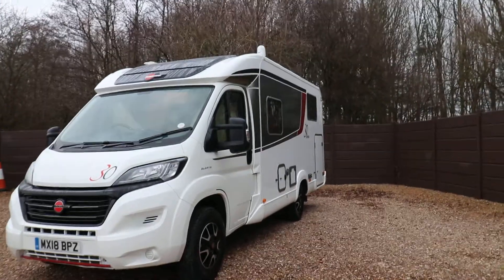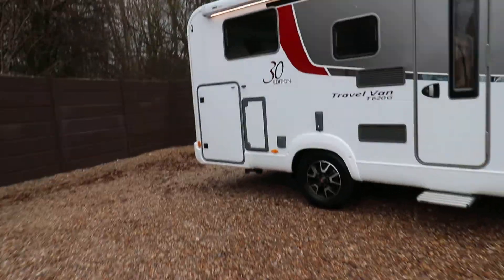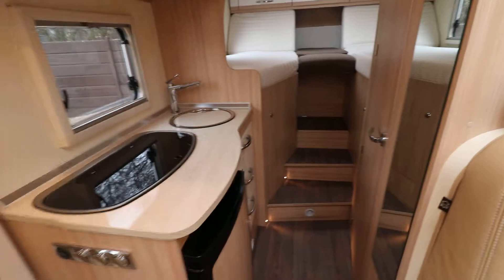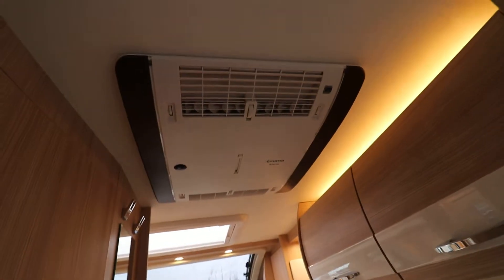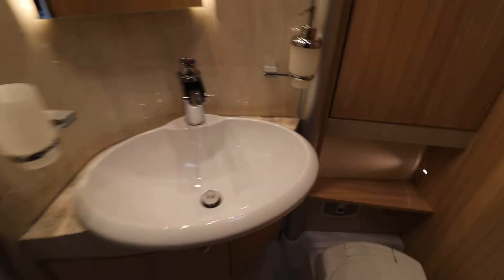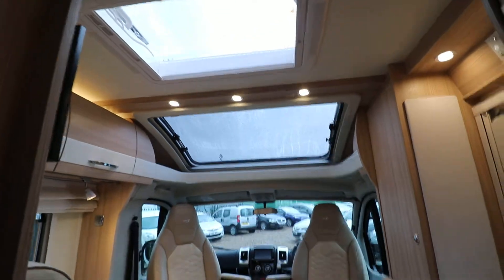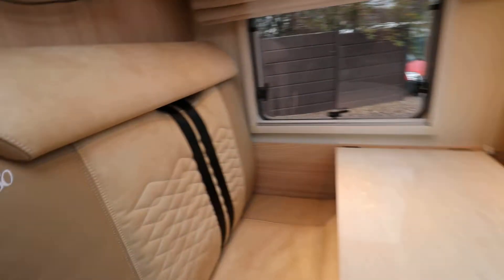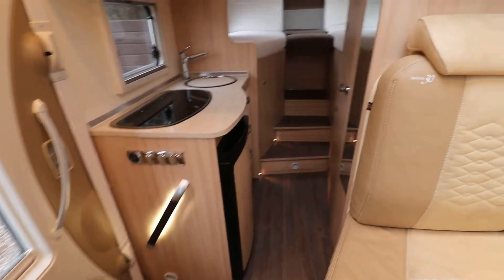2018 BURSTNER TRAVEL VAN T620G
Dave Murden from Oaktree Motorhomes takes you for a walkaround of this lovely Burstner Travel Van T620G Edition 30
More details: